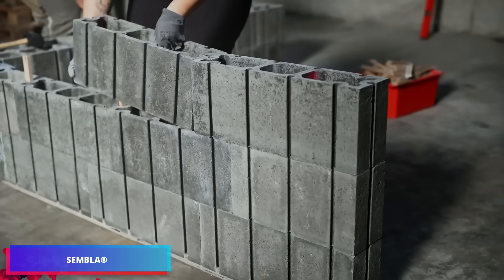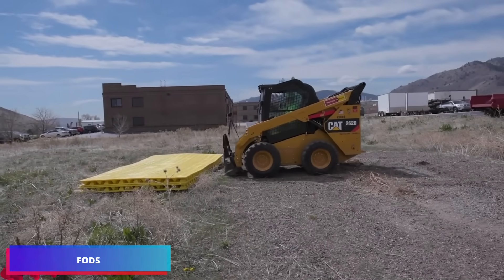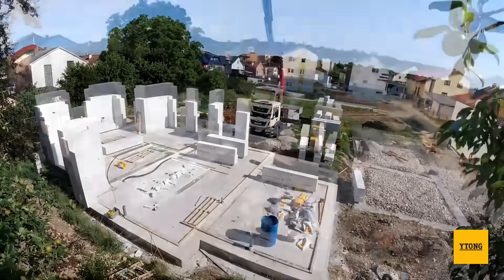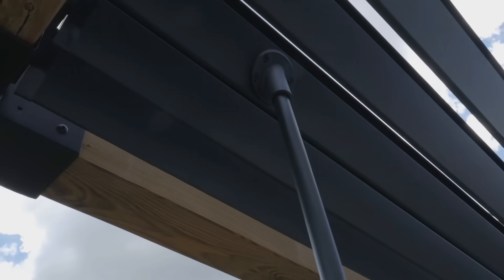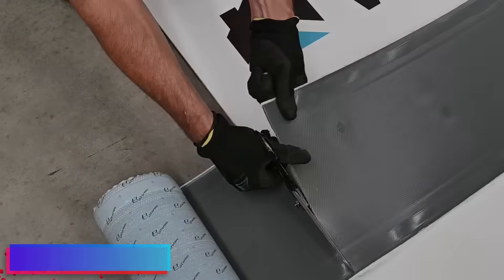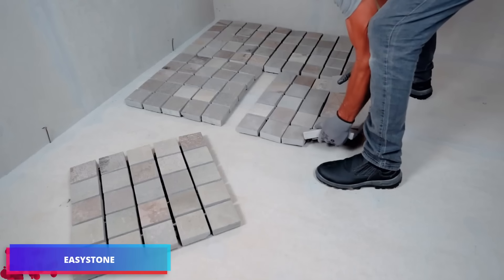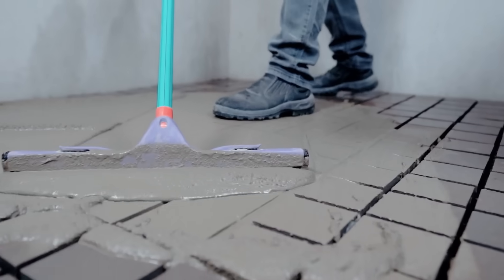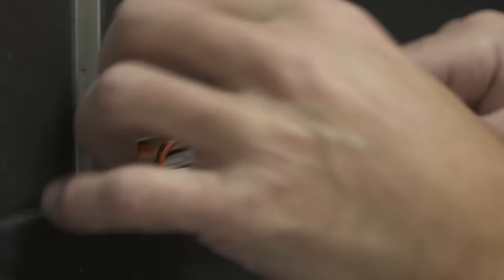Incredible Construction Methods You've Never Seen Before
In this video, witness incredible construction methods you've never seen before. From innovative technology to unique techniques, you'll be amazed at what can be achieved in the world of construction!

00:00 INTRO
00:11 RAMMED EARTH WALLS
01:06 SEMBLA®
01:49 HOTBLOK
02:50 FODS
03:42 XELLA YTONG
04:34 MASONS ENVIRO AAC
05:16 SAM KIT
05:50 FRAME HOUSE ELEVATOR SHAFT
06:31 ALFRED MILLER PRECAST PILE CAPS
07:09 KLOBER WAKAFLEX
07:51 BYBLOCK
08:35 BOTTLE JACK
09:31 EASYSTONE
10:17 SAFETYRESPECT FLEX WORKING PLATFORM
11:00 HAND RIVETER
11:18 SCHLUTER® LIPROTEC LLPM